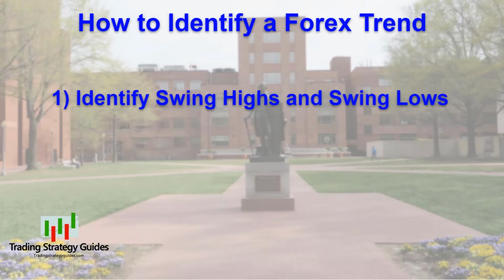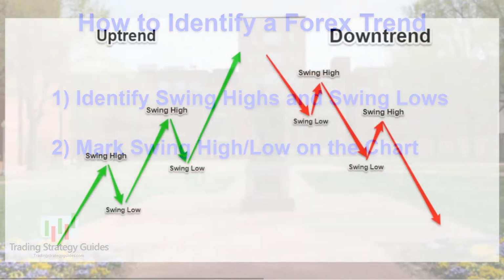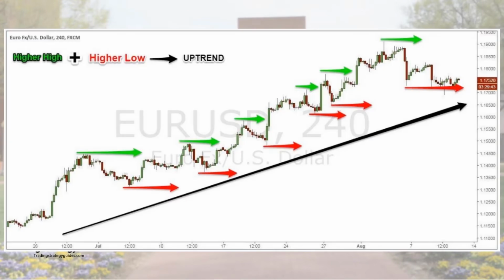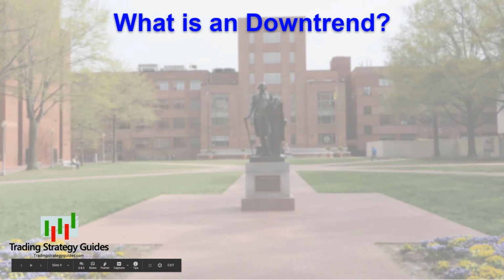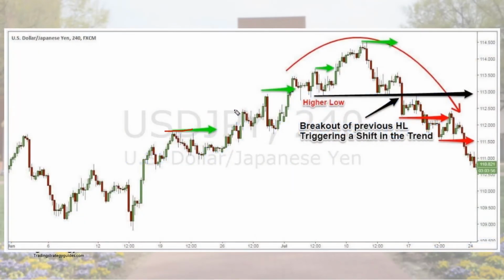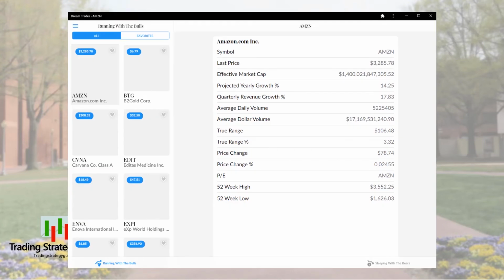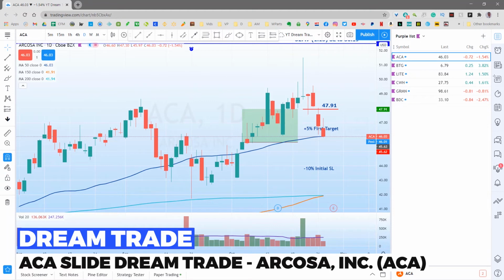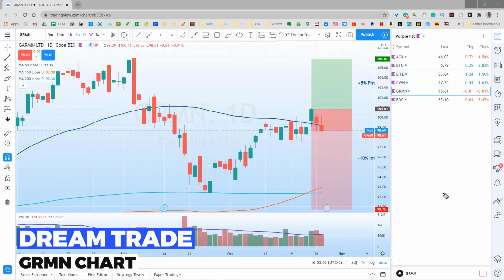Trend Analysis | Trading Education Series Tim Black #29 | Trading Strategy Guides